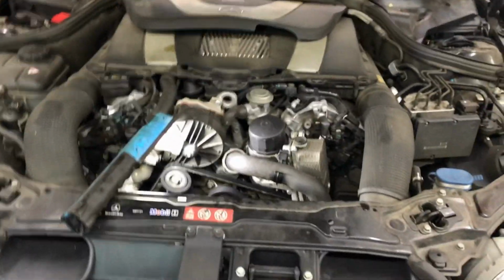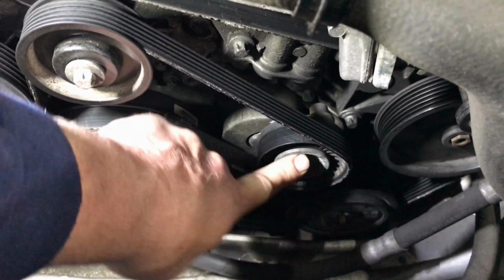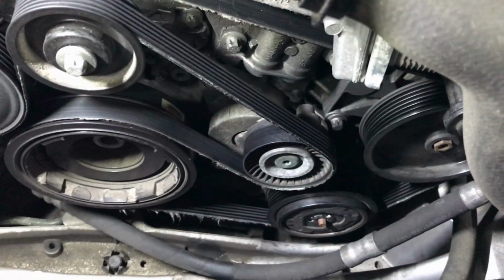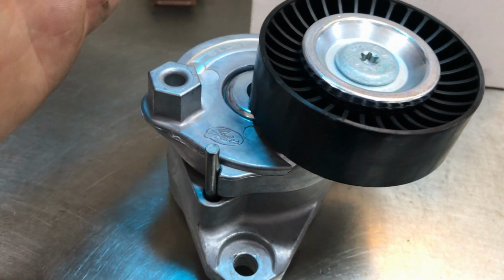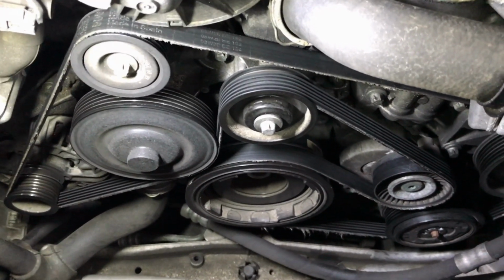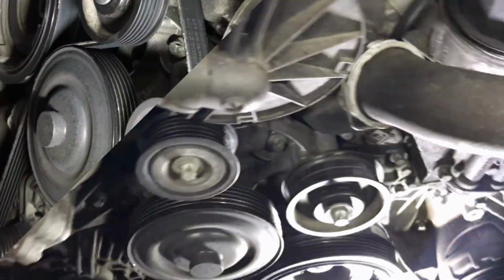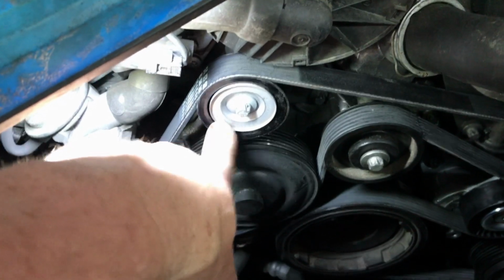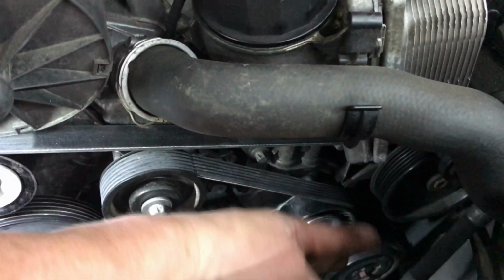Replacing a Mercedes Benz Belt Tensioner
This was on a 2009 CLK350 but should be the same on other cars with the same V-6 3.5L engine.
I know its the same on the ML350.

This video was made as a demonstration how to repair things and should not be done with out the proper training and safety equipment. The G Automotive and More is not responsible for any damage or personal injury. Please if you don't have the ability to do these demonstrations, don't try and get a professional to do it for you.